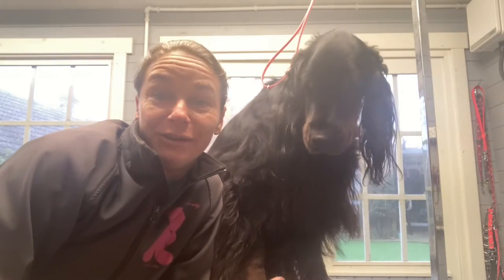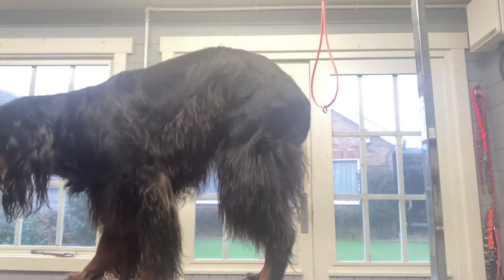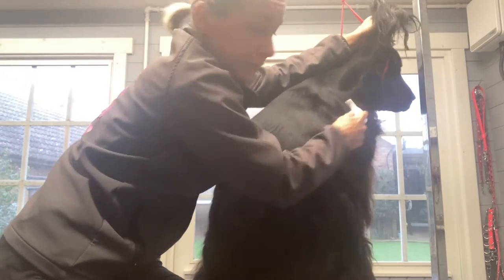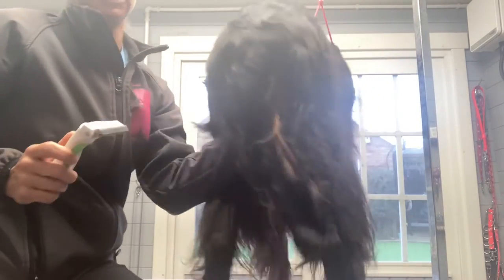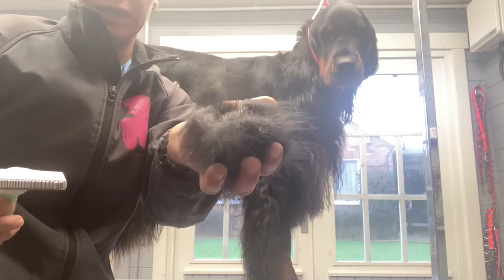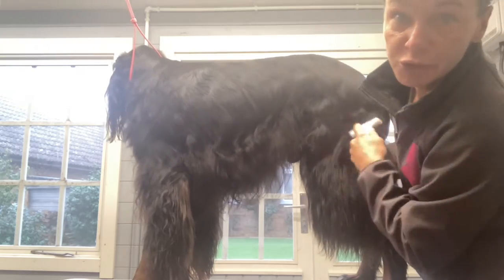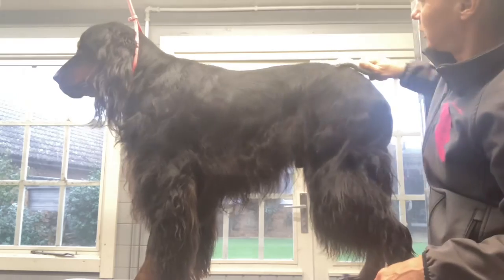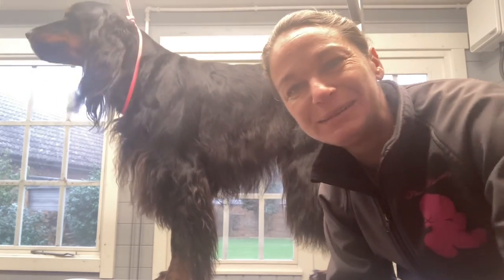Gordon setter grooming - Andis fine tooth deshedding rake for de- bulking the coat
How to use the Andis deshedding rake ( I’m using the fine tooth rake here - but can use the normal tooth one - less teeth but same shape - for really overgrown long coats ) - super easy way to save your fingers for later handstripping and detailing ; works great in most setter coats and will not cut the coat but nicely pull the dead / loose hairs out